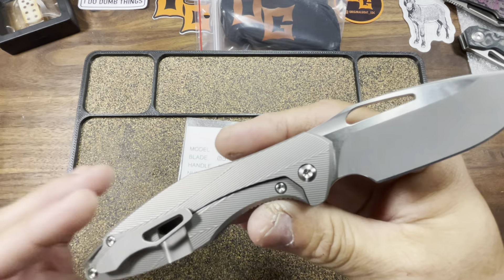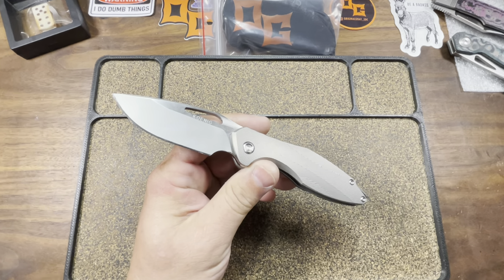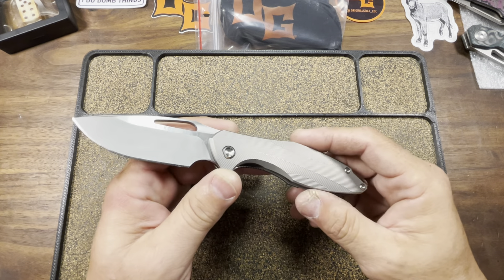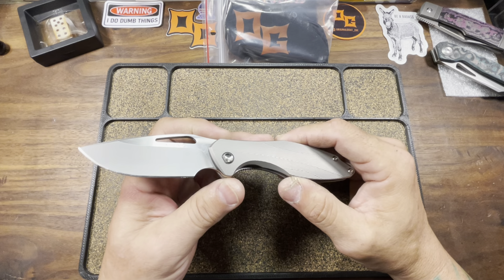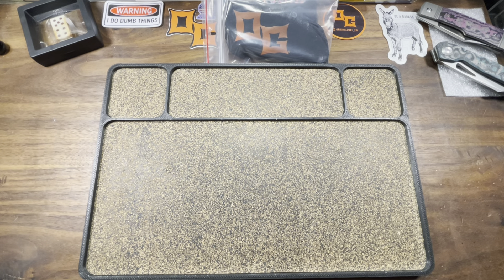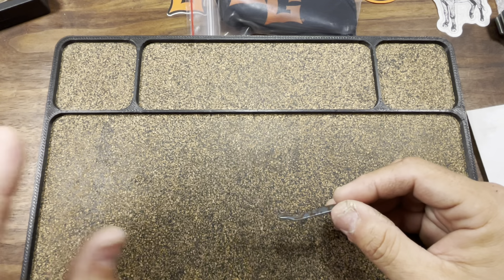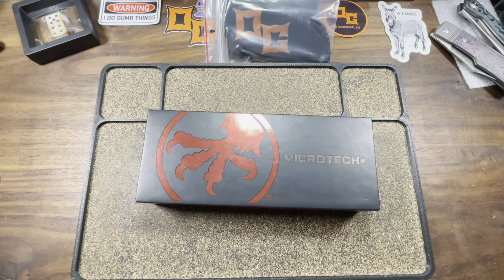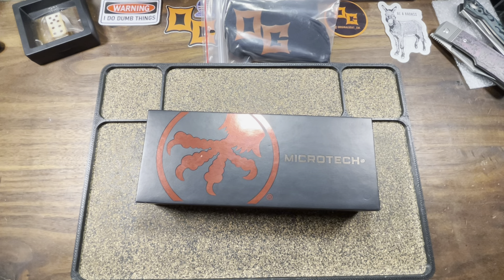Tapping in: New Microtech, modder misery update and more